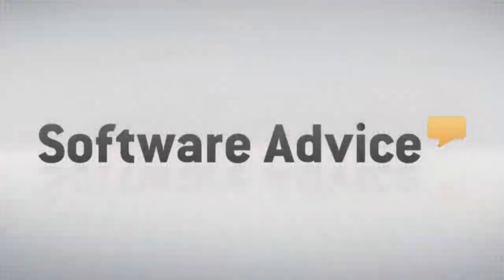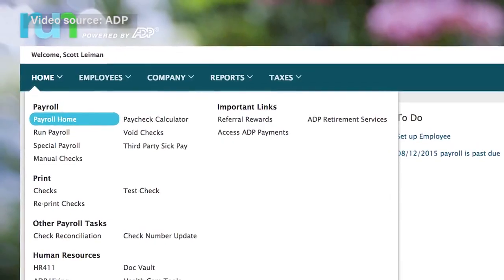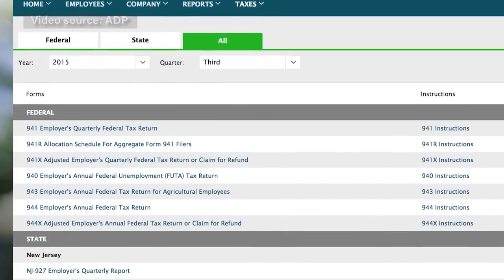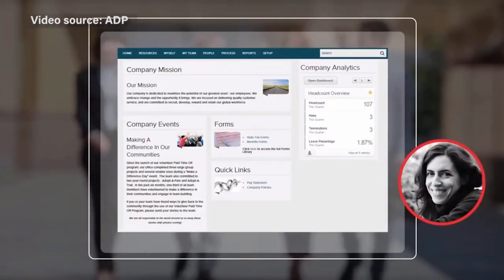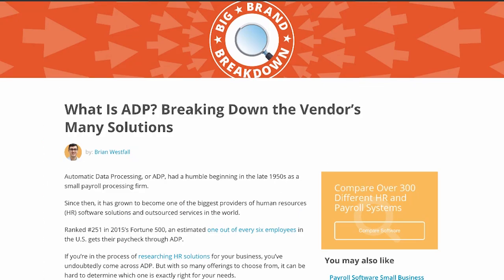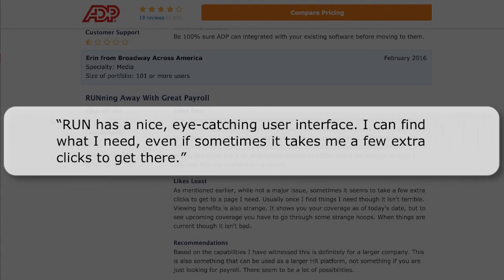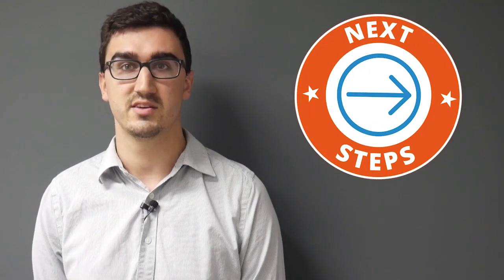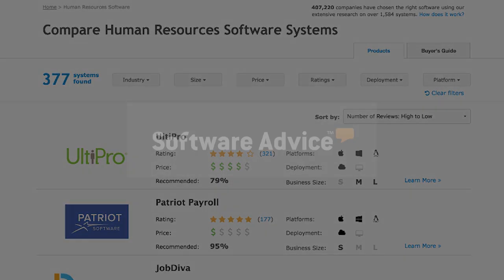ADP solutions explained: user reviews, screenshots and feature differences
What is ADP? We'll show you everything you need to know about the HR software vendor in this Software Advice Big Brand Breakdown video. Find out the differences between ADP Run and Workforce Now to see which system best fits your business' needs.

ADP solutions are being used all over the world. In fact, an estimated one out of every six employees in the U.S. gets their paycheck through ADP. Watch now to get a company overview, see video demos and screenshots, read customer reviews and more.